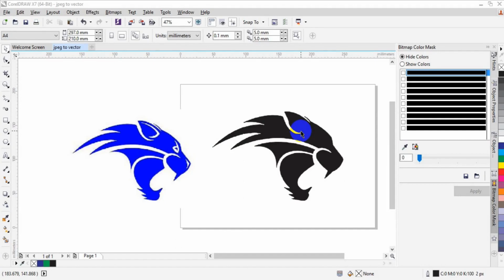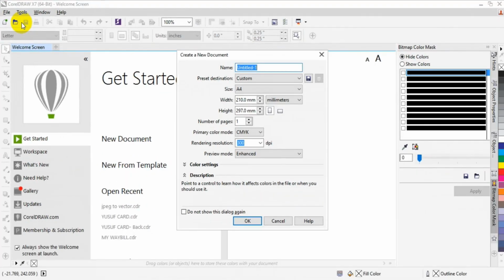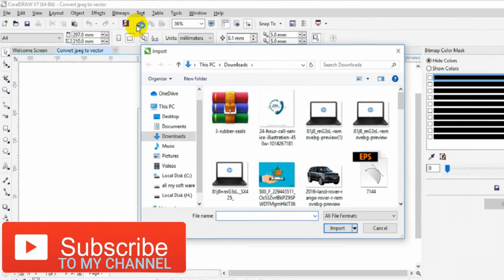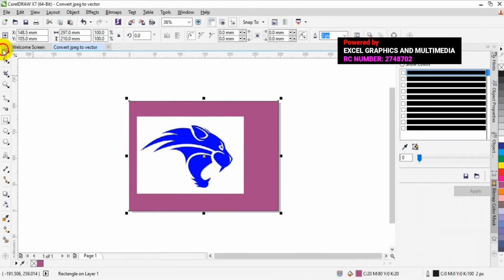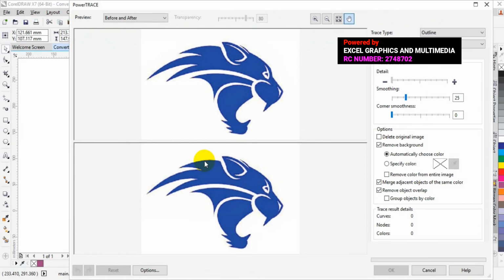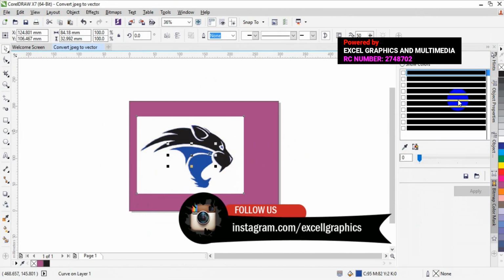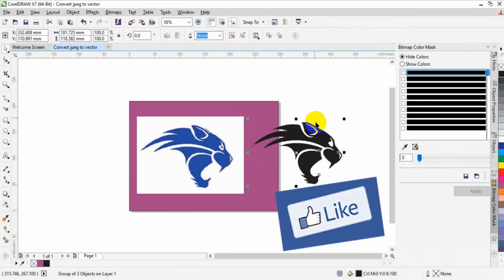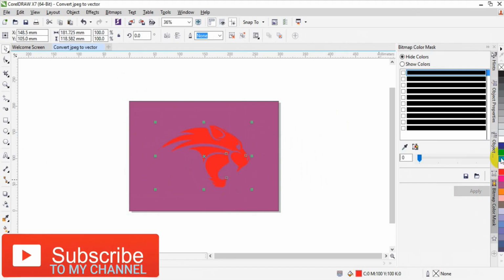EASY CONVERT JPEG TO VECTOR FILE IN CorelDraw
Hello Friends!

In today's quick Adobe illustrator tutorial, I show you the best and simple way to convert your JPEG to VECTOR File in CorelDraw.